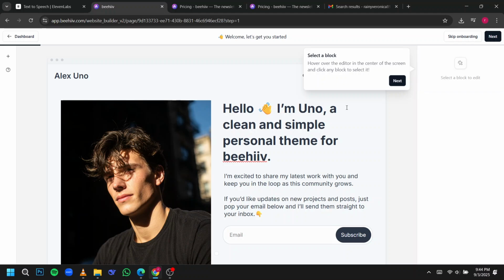How to Create a Landing Page on Beehiiv - 2025 (fast & Easy)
How to Create a Landing Page on Beehiiv
In this video, learn how to create a landing page on Beehiiv quickly and easily. We’ll cover step-by-step tips, design tricks, and best practices to boost email signups and grow your audience. Perfect for beginners looking to build a professional newsletter landing page fast.